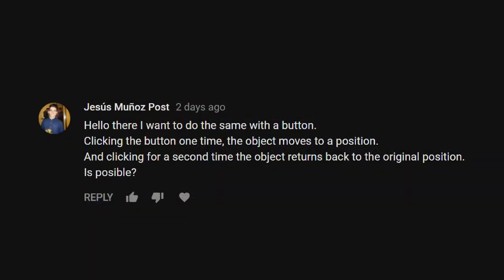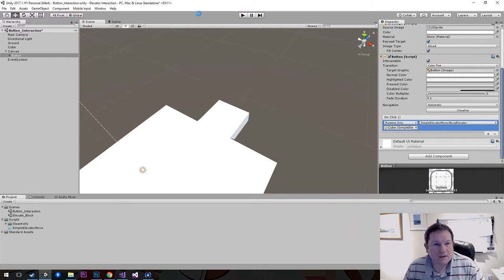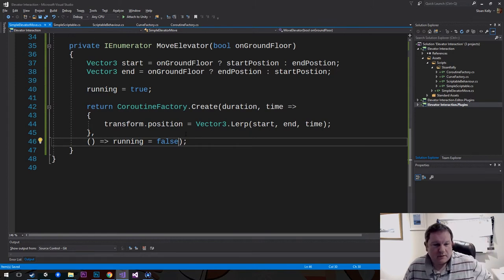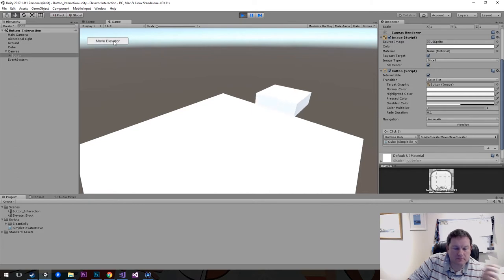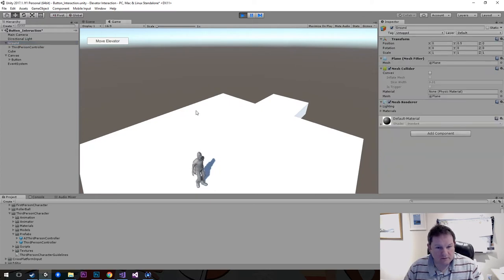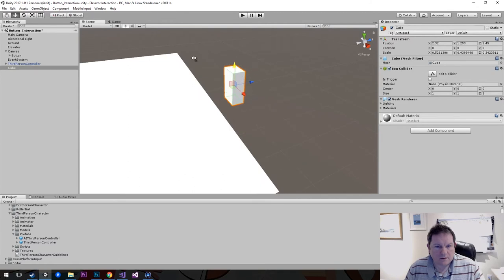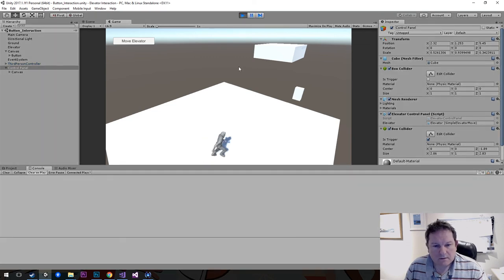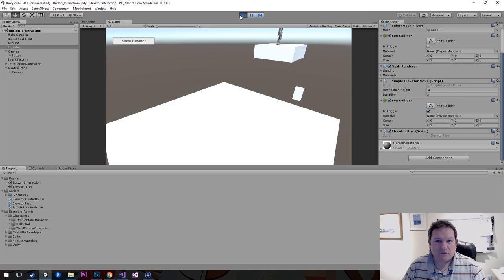Interactions in Unity - Calling an Elevator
TL;DR: Add the ability to allow a 3rd person controlled character to interact with an object to call an elevator.

Create a new 3D project. These are the starter files

This video is from a comment on the UI Slider video I did two years (!!!) ago. The comment is new, the video is old

The question was how to toggle the position of the cube with just a button press. The first nine minutes of that video show how to do that. The remainder of the video shows how to slide the object from one postion to another and the latter part of the video shows how a 3rd person controller can interact with an object to 'call the elevator'.

We cover object teleportation and movement, coroutines, that coroutine factory I created and (briefly) triggers to get the object moving.

Time stamps:

00:00 - Make an object teleport just jusing a button
09:00 - Glide the object from one position to another
27:00 - 3rd person character interaction to call the elevator

for this video the source is located